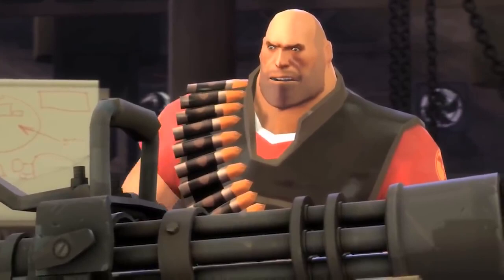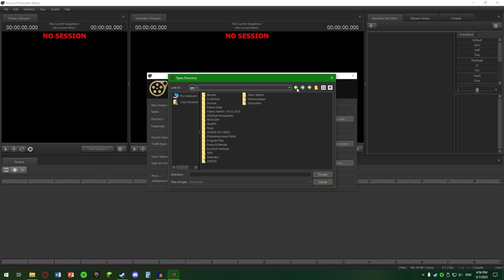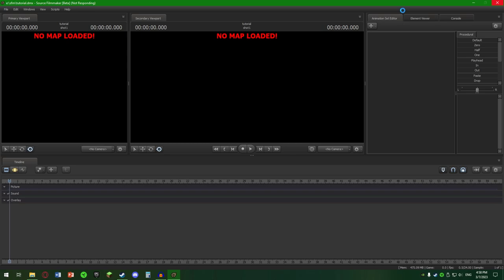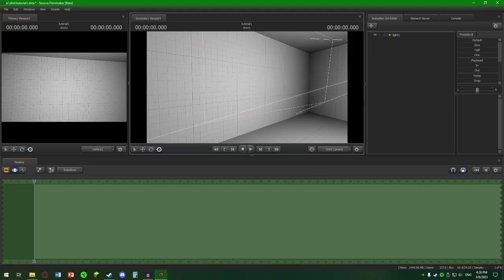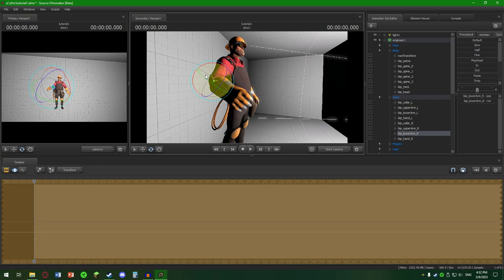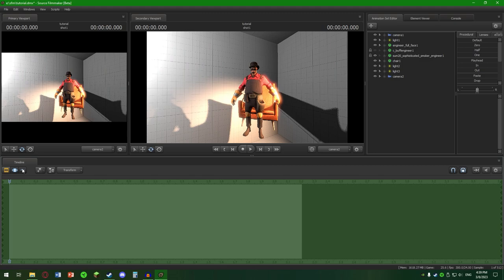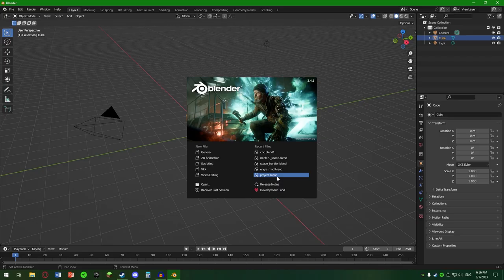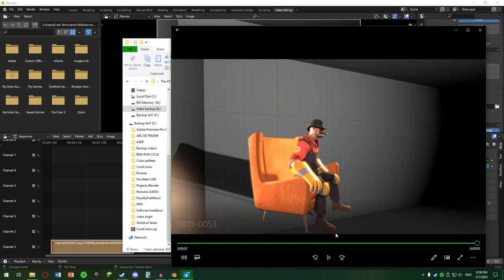[Tutorial, RO] SFM on the short